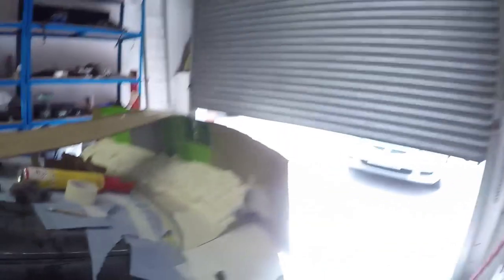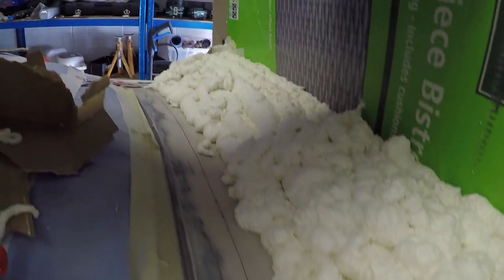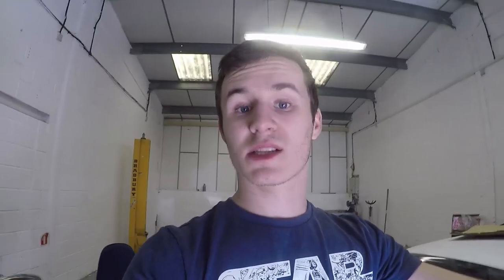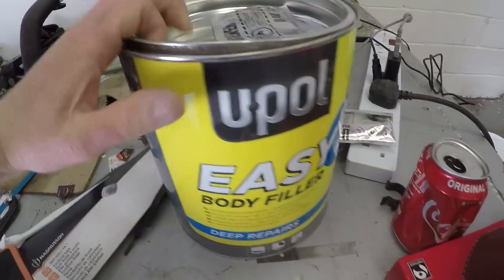How to Make an Expanding Foam Ducktail Spoiler on my S13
In this video i show you how we are going to make a foam ducktail spoiler for my 200sx s13, this will be another multi part video.